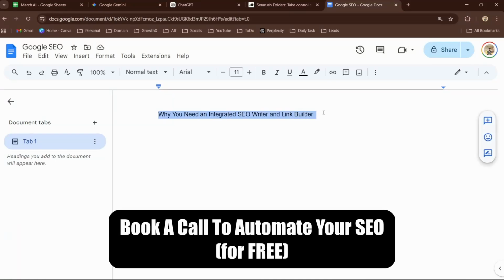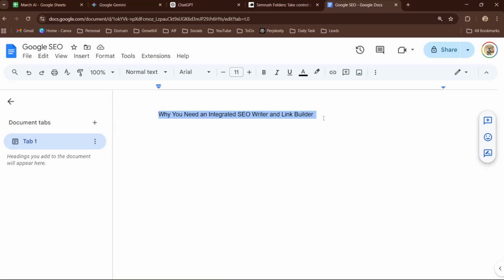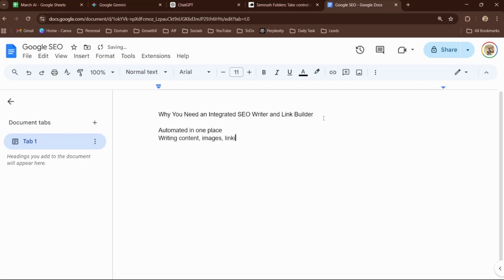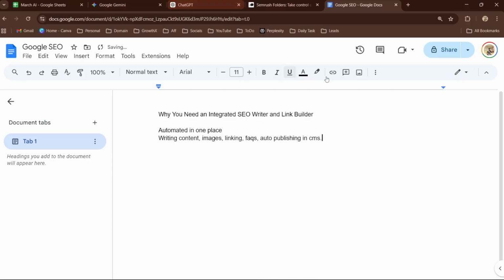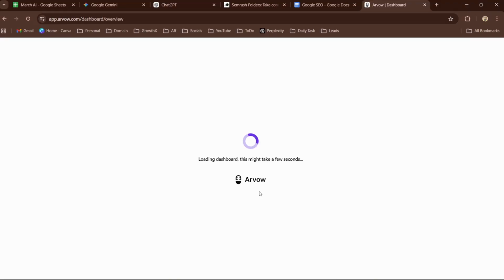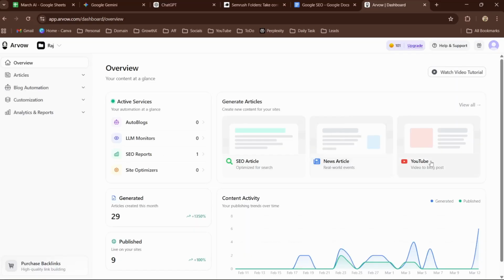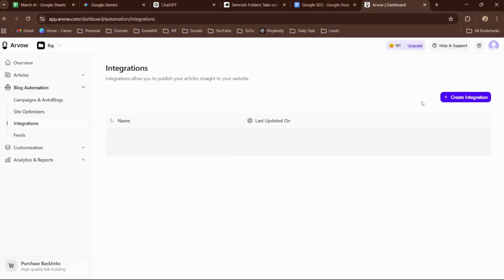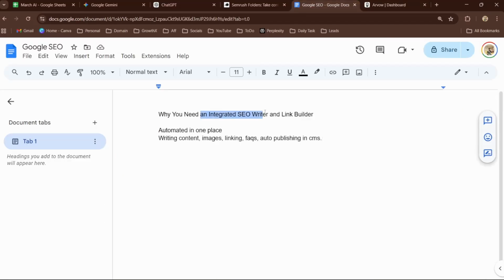Why You Need an Integrated SEO Writer and Link Builder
Try AI SEO Writer? 🚀 (Try for FREE):
(use 'FLASH2026')